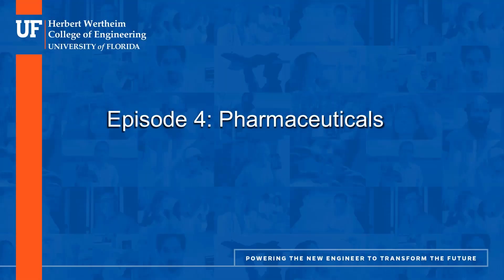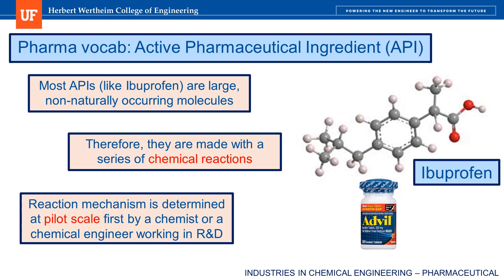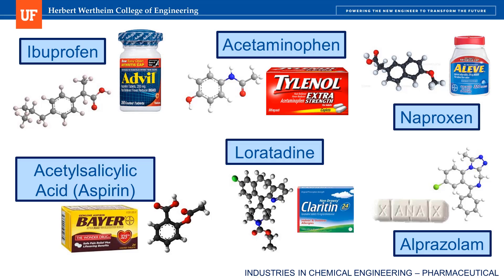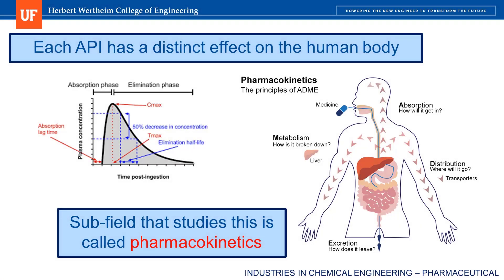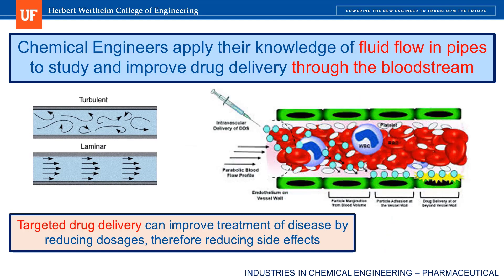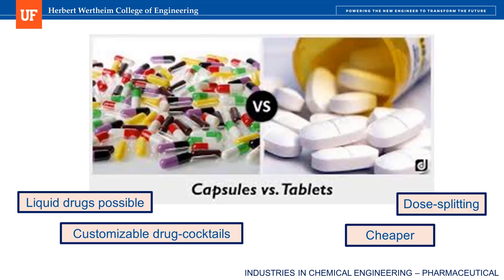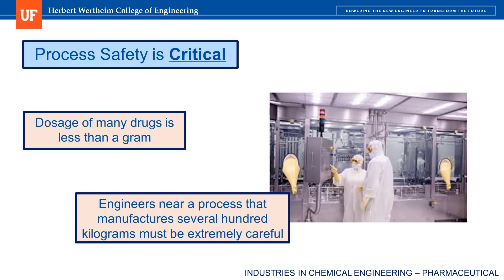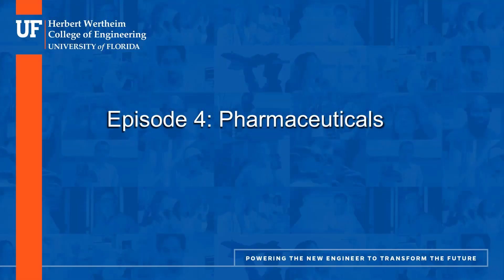Pharmaceutical (Industries in Chemical Engineering)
This video discusses aspects of the pharmaceutical industry from a Chemical Engineer's perspective.  Safety and precision are paramount because the products made will ultimately go into the human body.